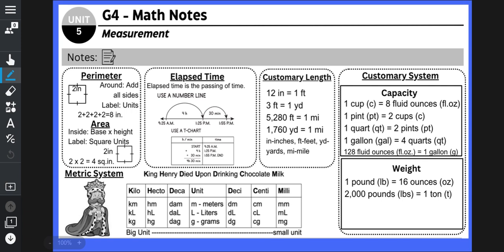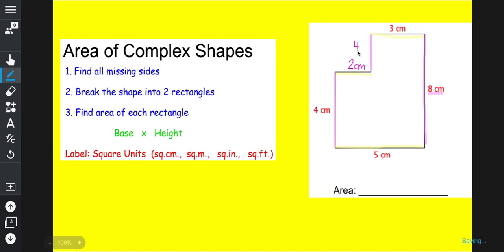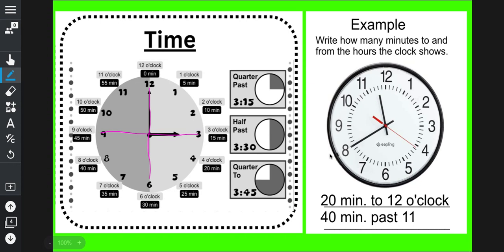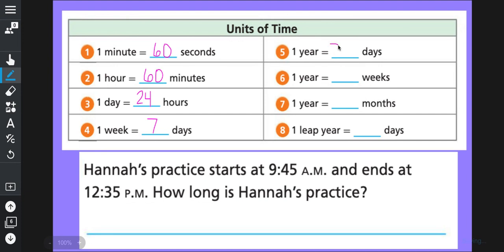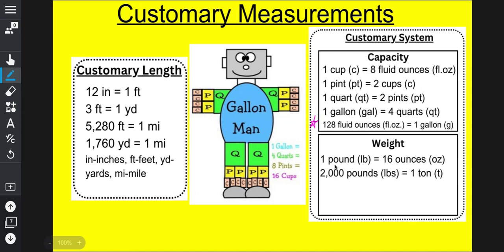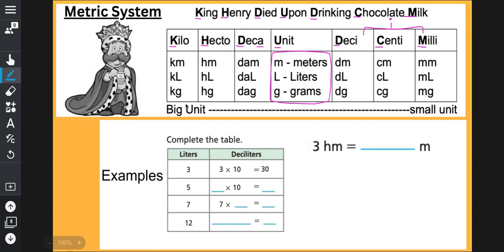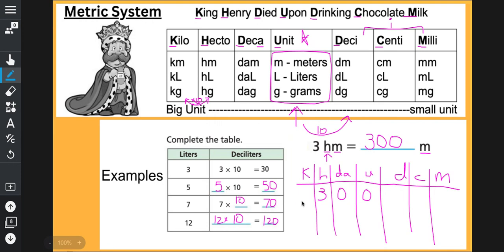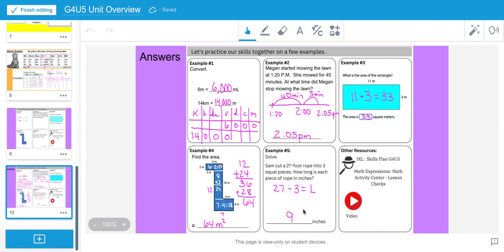G4U5 Math Expressions (2018 Version) Overview